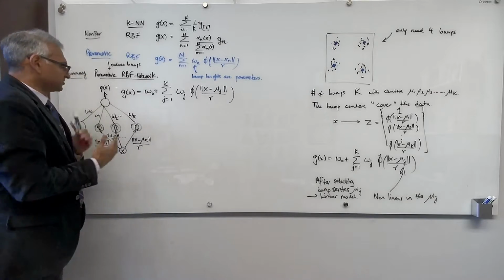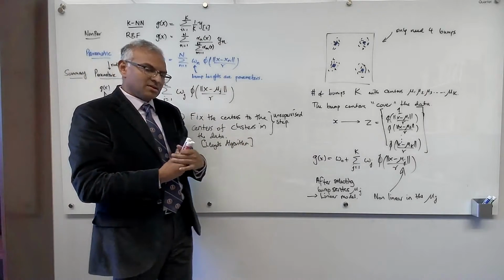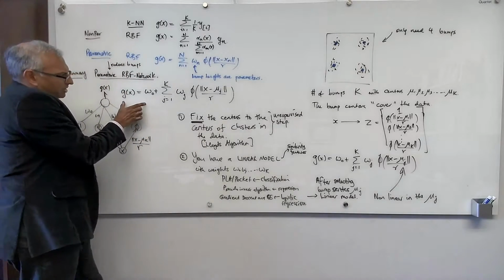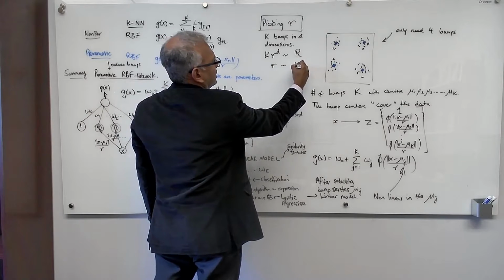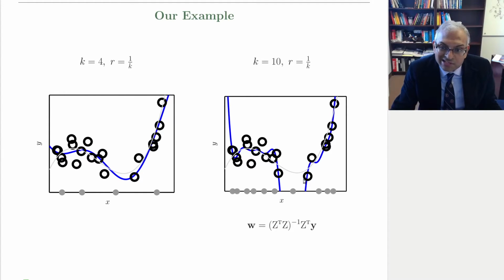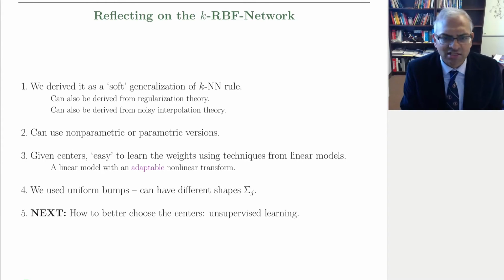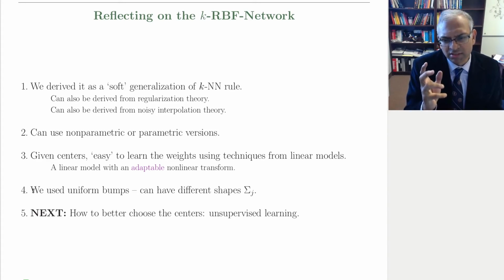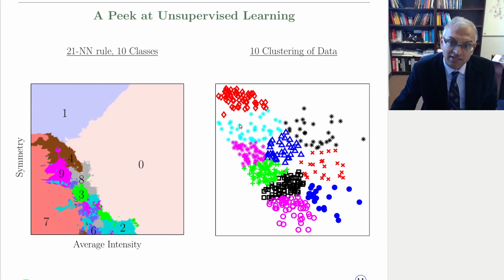18-d LFD: Fitting an RBF-Network to data: linear model + similarity features.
Professor Malik Magdon-Ismail talks about Radial Basis Functions (RBF), a smooth soft extension of Nearest Neighbor. We start with the nonparametric RBF, and then develop the parametric RBF network which reduces to a linear model with similarity features. We introduce unsupervised learning to determine the centers of the "bump" basis functions (Lloyds algorithm).

This is the eighteenth lecture in a "theory" course focusing on the foundations of learning, as well as some of the more advanced techniques like support vector machines and neural (deep) networks that are used in practice.